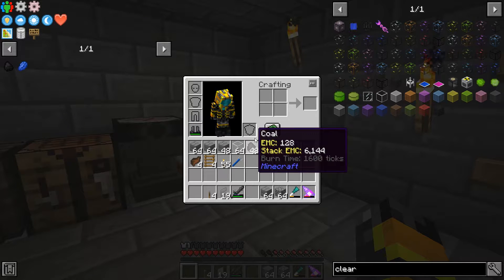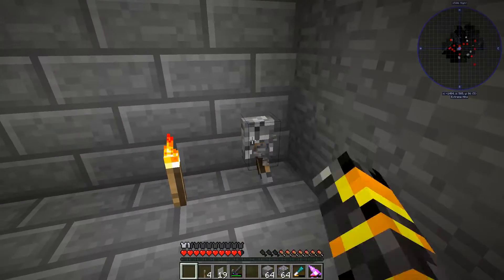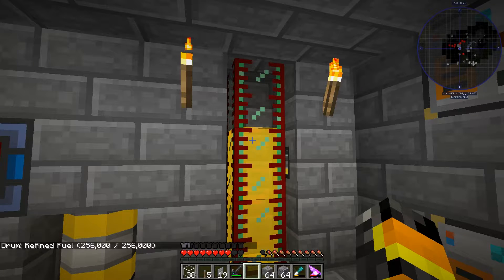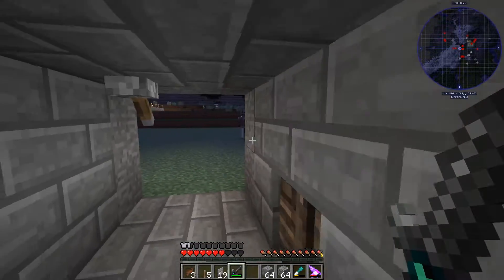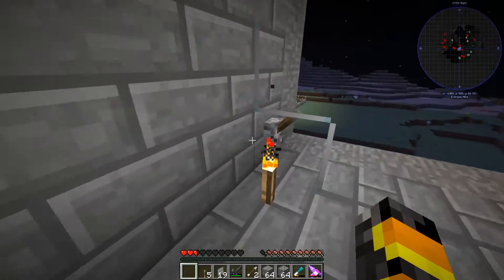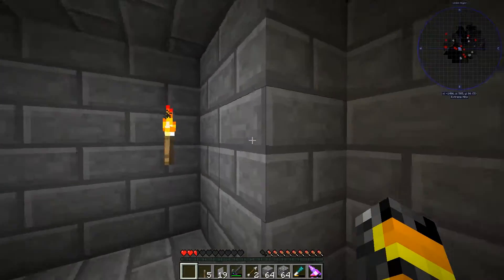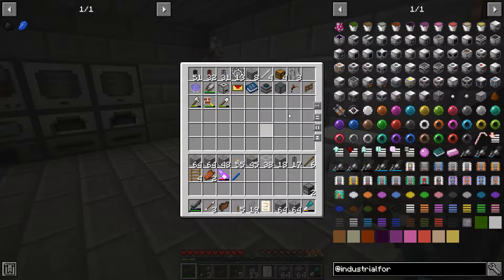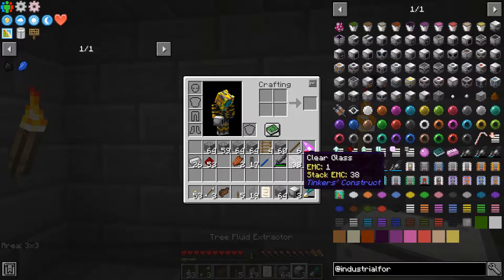Minecraft 1 EP 6 the start of Industrial Foregoing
we are back in the world of Minecraft. we start with industrial foregoing.